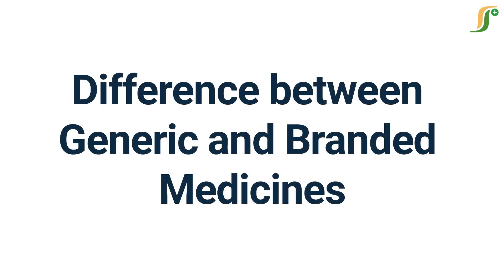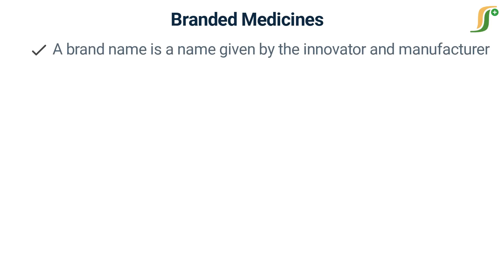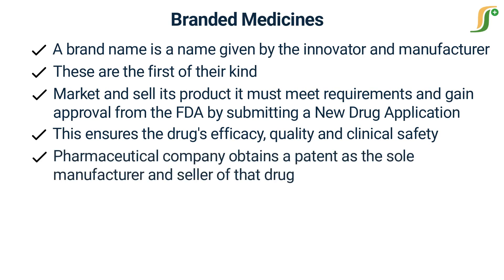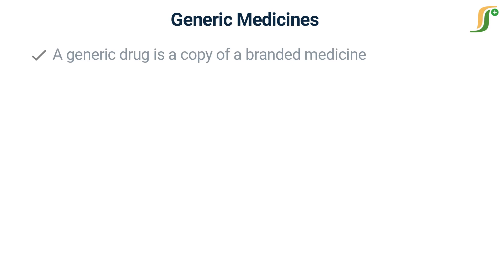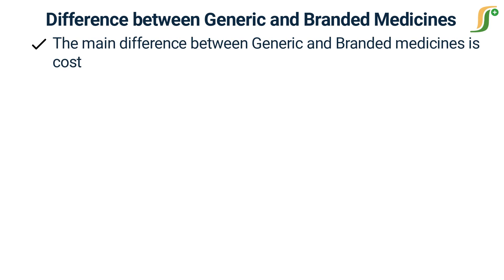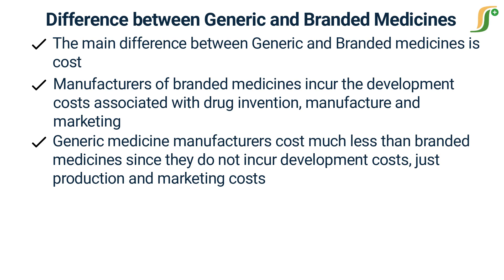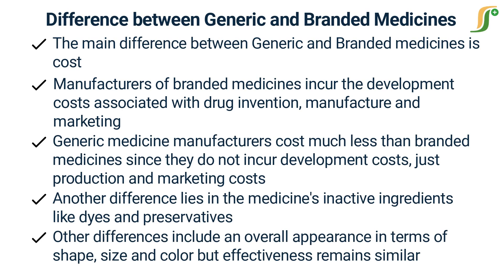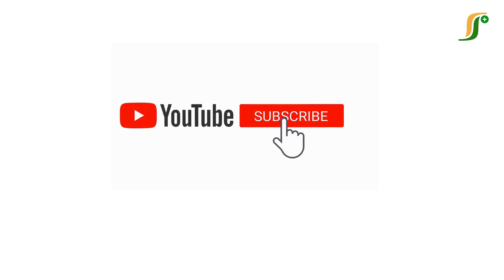Difference between Generic and Branded Medicines | Types of Medicines | Generic vs Branded Medicines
In this video, we explore the Difference between Generic and Branded Medicines. We discuss key factors such as names, manufacturing, pricing, appearance, and regulation. Understanding these differences can help you make informed decisions when it comes to choosing between generic and branded medications. Join us as we break down the essential aspects of both types of medicines and provide valuable insights into the pharmaceutical industry.